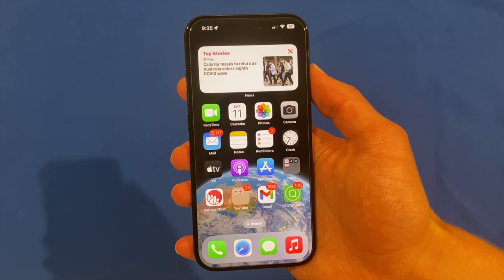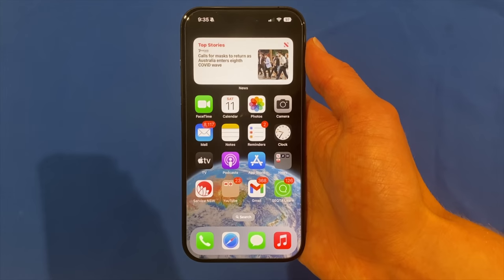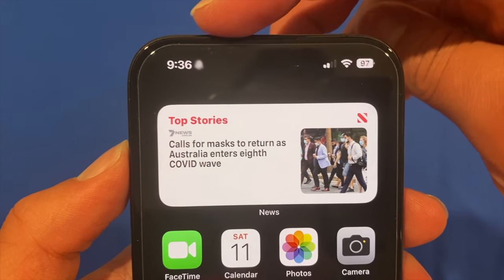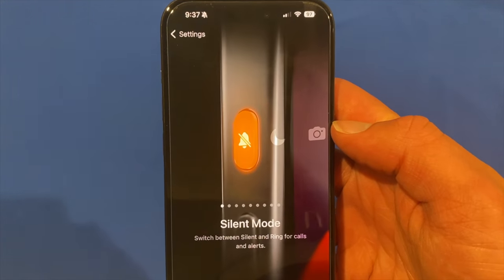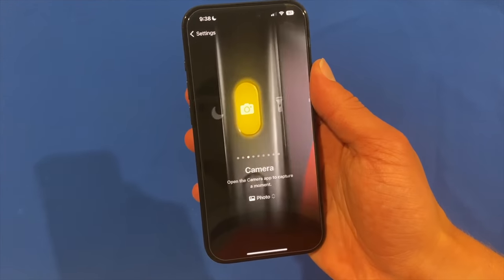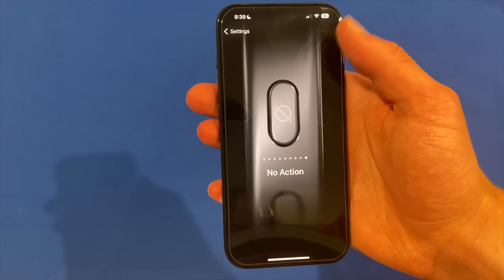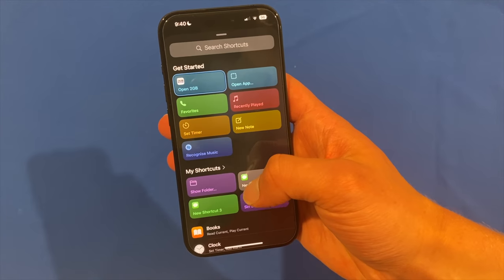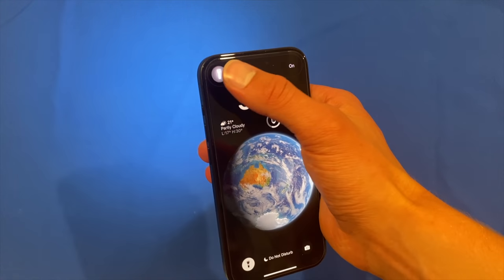How to Customise the Action Button on iPhone 15 Pro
In this video, I will be taking you through the steps on how to customise the Action Button on iPhone 15 Pro. The latest iPhone 15 Pro series now has an Action Button, which replaces the Ring/Silent Switch found on previous iPhone models. Following this process will allow you to set what the Action Button does on your iPhone, allowing for additional customisation, productivity, and ease-of-use.